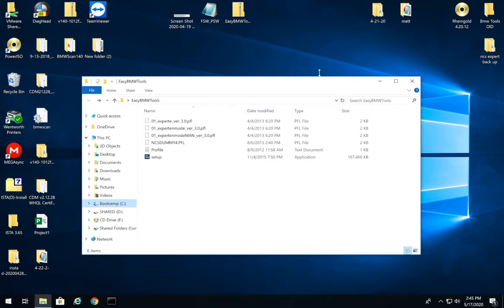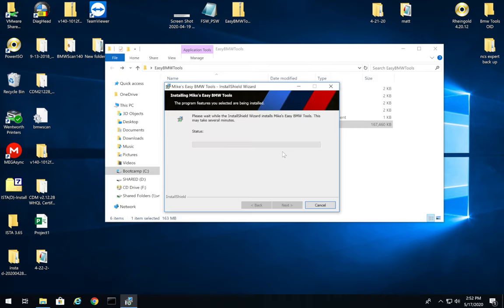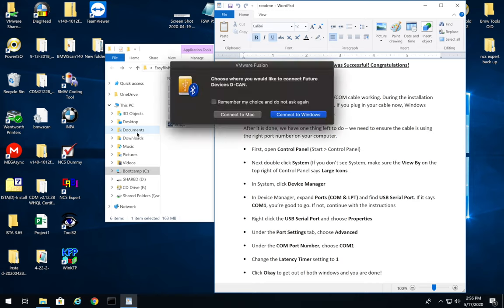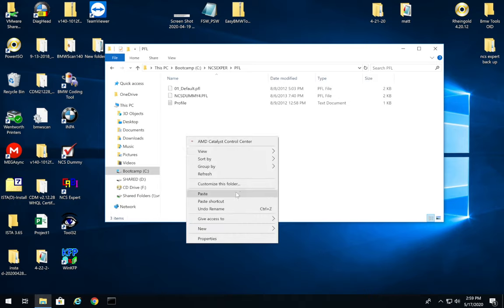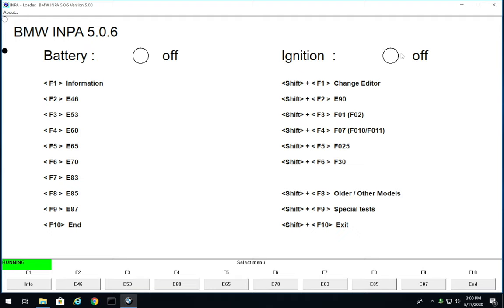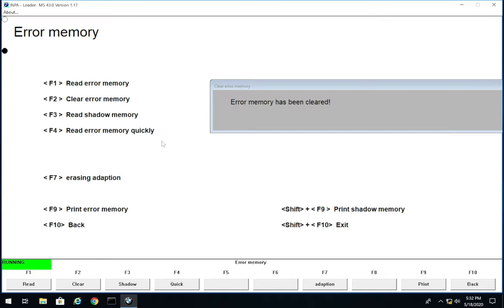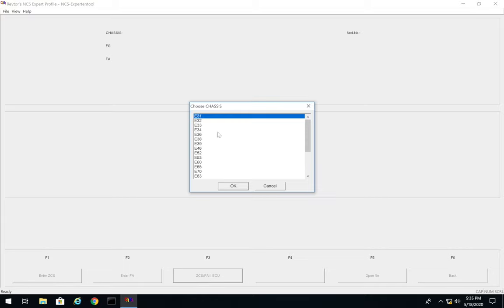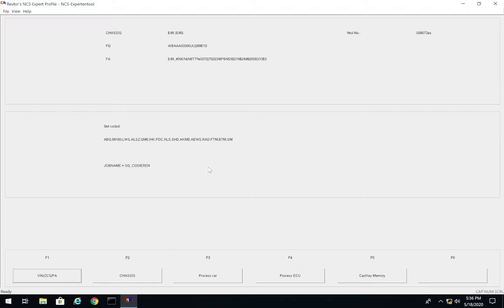The EASIEST Setup Guide INPA and NCS EXPERT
This video will show you the easiest way to setup INPA, NCS-EXPERT and, WINKFP.  These programs are used to diagnostic, code, and update modules on your BMW. This is a one click installation. Please use the link below to buy the CORRECT K+DCAN coding cable. Please let me know what other coding videos you would like to see!!!

ONLY TWO LINKS REQUIRED FOR CODING AND DIAGNOSTICS

K +DCAN cable (Used for E series)

Link to 20 to 16 pin if needed for your car

*Using the links below will help out the channel

Link to 3in1 Shine Armor quick coat: LINK TO BUY SHINE ARMOR

Link to Thermostat

Link to Expansion Tank

Link to Fuel Pump

Link to Maf Sensor

Link to CCV kit